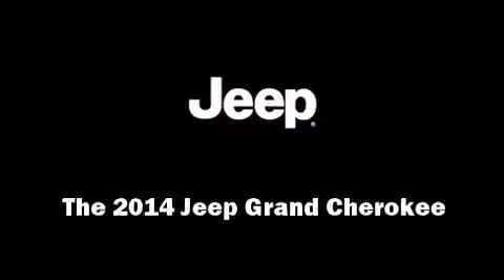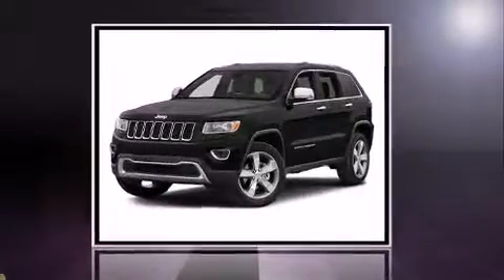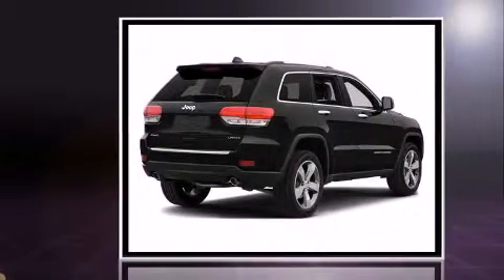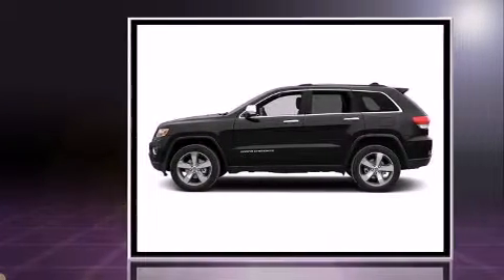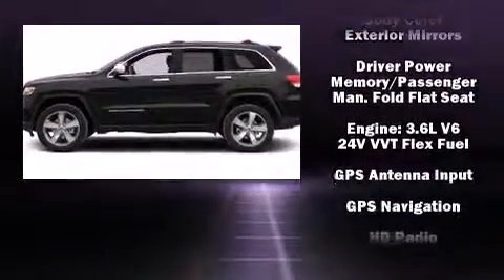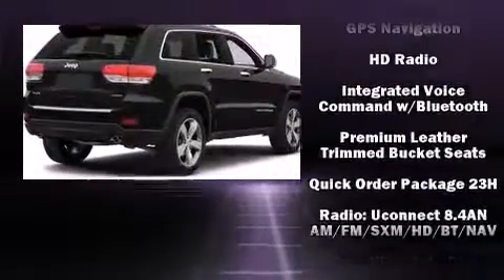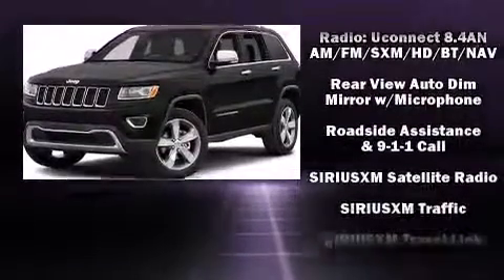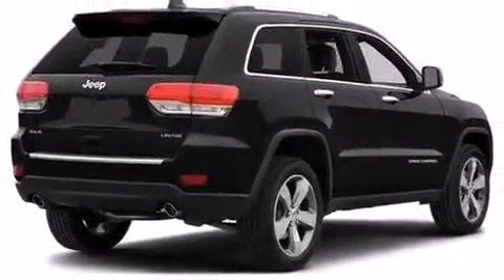2014 Jeep Grand Cherokee Limited 4x4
Sensibility and practicality define the 2014 Jeep Grand Cherokee. Smooth gearshifts are achieved thanks to the refined 6 cylinder engine, and for added security, dynamic Stability Control supplements the drivetrain. Four wheel drive allows you to go places you've only imagined. This model accommodates 5 passengers comfortably, and provides features such as: front and rear reading lights, voice activated navigation, a built-in garage door transmitter, a trip computer, an automatic dimming rear-view mirror, power front seats, and power windows. Features such as automatic climate control and leather upholstery prove that economical transportation does not need to be sparsely equipped. Rear passengers enjoy the seat heating functionality, keeping them warm during the winter months. For drivers who enjoy the natural environment, a power moon roof allows an infusion of fresh air. Audio features include an AM/FM radio, steering wheel mounted audio controls, and 10 speakers, providing excellent sound throughout the cabin. Jeep also prioritized safety and security with features such as: dual front impact airbags, head curtain airbags, traction control, brake assist, anti-whiplash front head restraints, a panic alarm, an emergency communication system, and 4 wheel disc brakes with ABS. Our aim is to provide our customers with the best prices and service at all times. Please don't hesitate to give us a call.